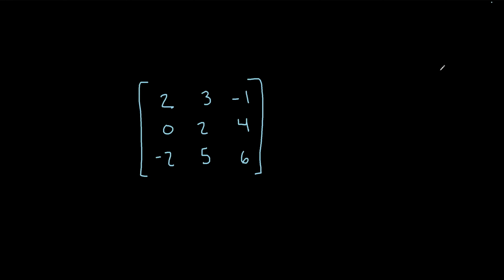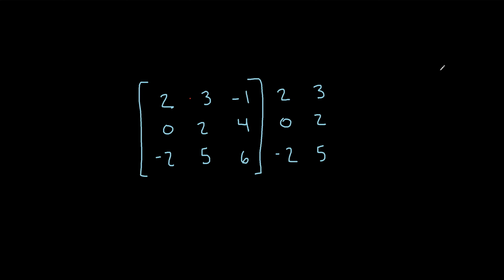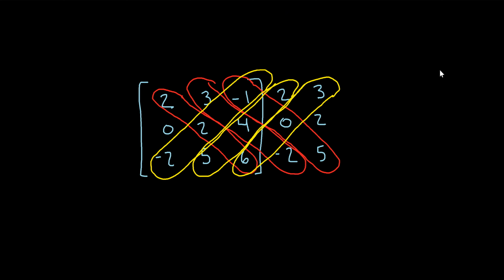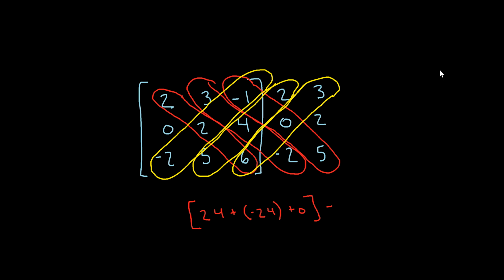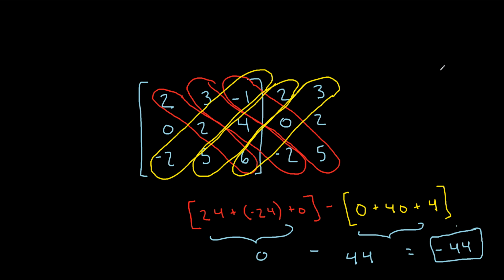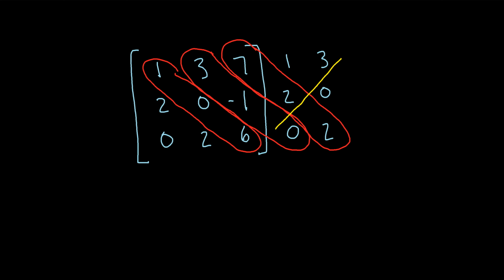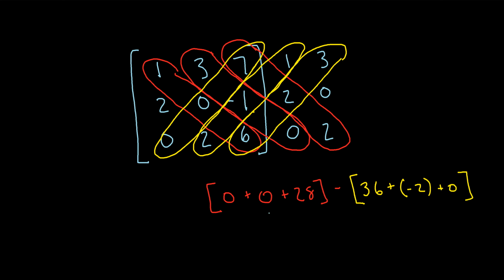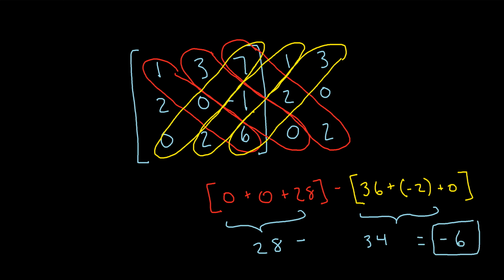How to Find the Determinant of a 3x3 Matrix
In this video I explain how to find the determinant of a 3x3 matrix, including several examples.